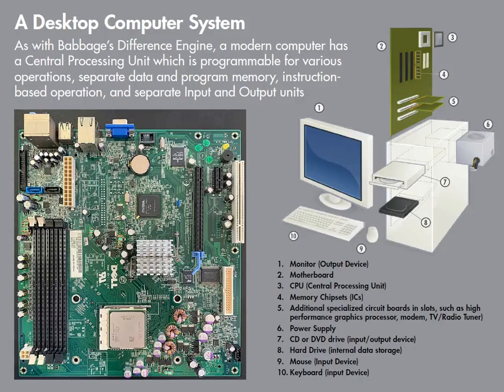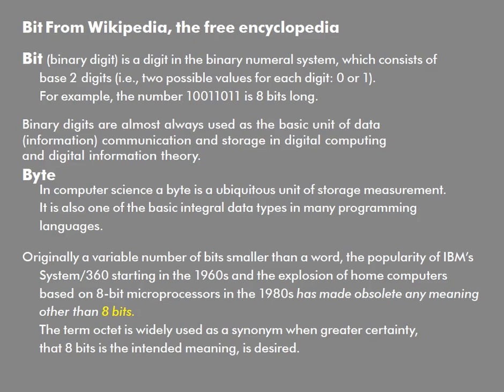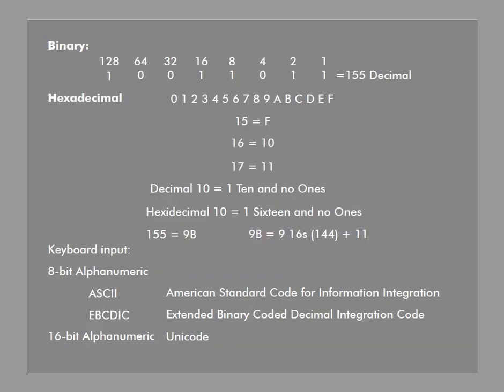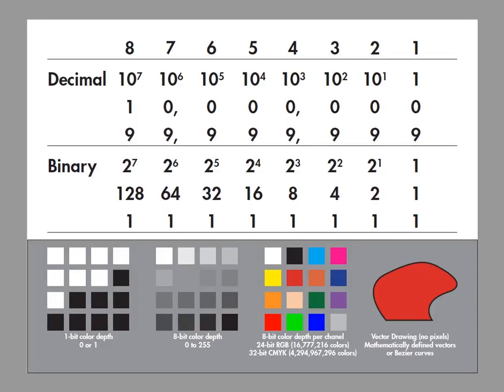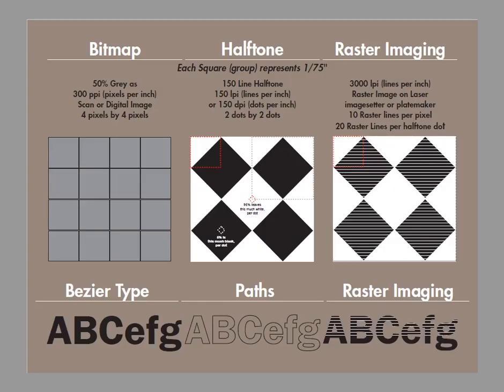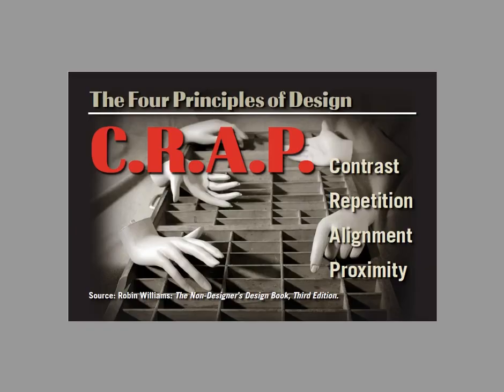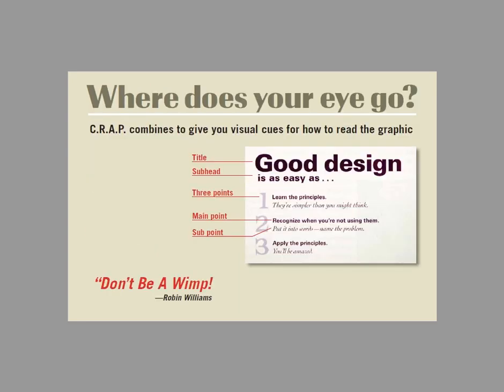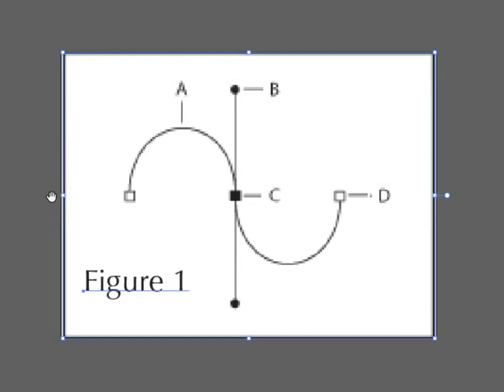Design Lab Week 1 Summary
This is from a college course that I taught online during the pandemic lockdown.

Reviewed here are the Bits, Bytes & Binary material, and the tools and techniques learned in the first exercises.

Not all of the material mentioned is available in my YouTube channel. I never made a video of the 4 principles lecture, but it was supplied as a self-directed PDF presentation. That's not possible here, but the source material is available online from various sources. Just search "4 design principle" or C.R.A.P. (Contrast, Repetition, Alignment, Proximity).